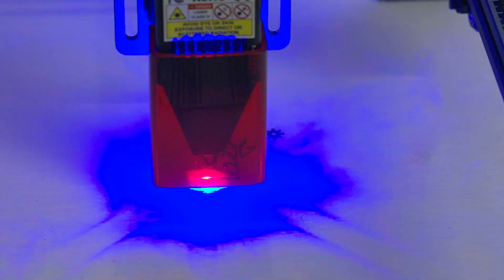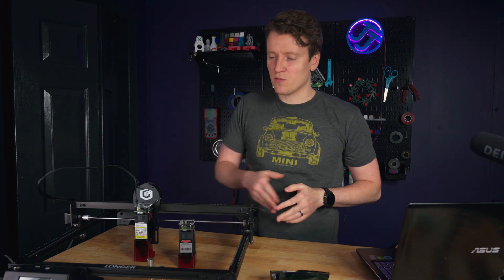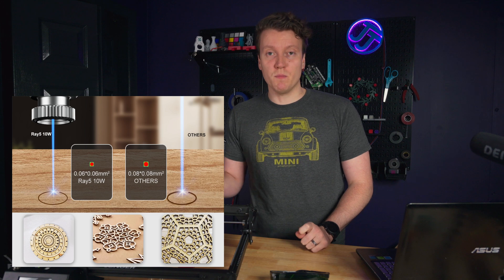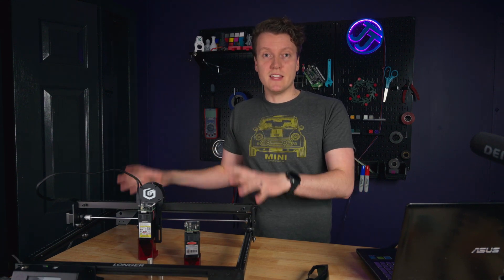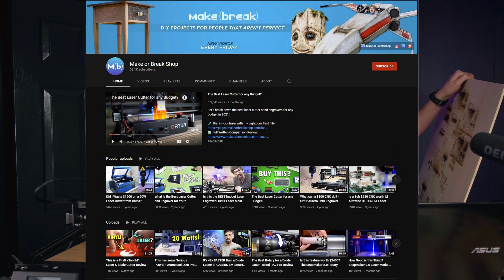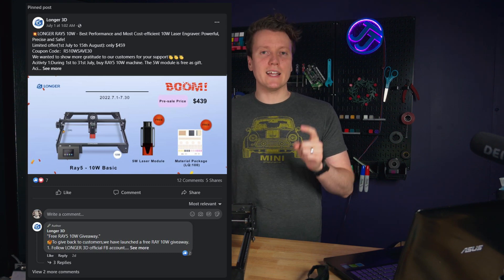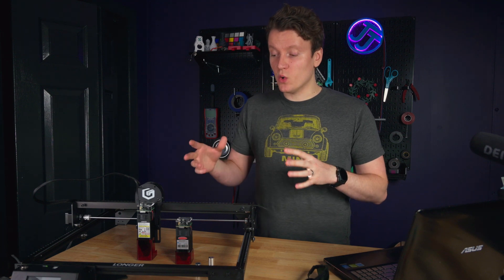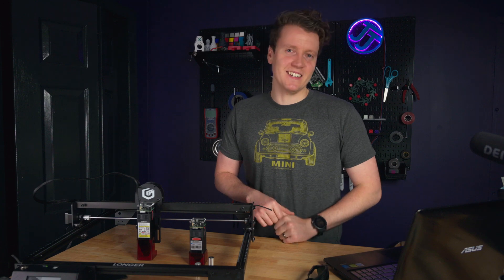Longer Ray5 10W Laser Upgrade | Best Budget 10W Laser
The Longer Ray5 is twice as powerful and thus twice as fast with the new 10W power upgrade. The best budget 10W laser engraver with touch screen for beginners.

Debut Promo Time: 1st July to 15th August
Page price: $459 (daily price $529)
Activity 1. From 1st to 31st July, buy a RAY5 10W machine. The 5W module is free as a gift.
Activity 2. From 1st July, the first 100 customers who buy the RAY5 10W machine will receive the Newbie Gift Pack (worth $39.9)

I love 10W over the original 5W laser. I can now engrave at 9000mm/minute, and cut through much thicker wood easily.

Chapters:
Intro: 00:00
Specs and Installation: 01:03
Total Machine Review: 03:50
Testing: 05:19
Cons: 07:04
FREE Giveaways: 07:36
Price: 09:30
Conclusion: 09:50